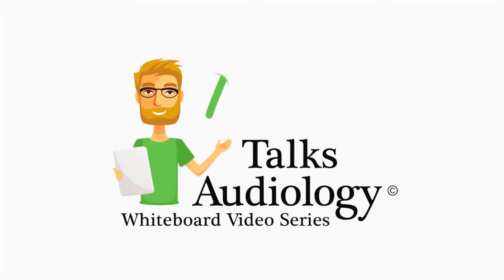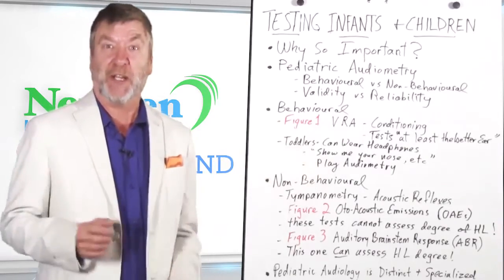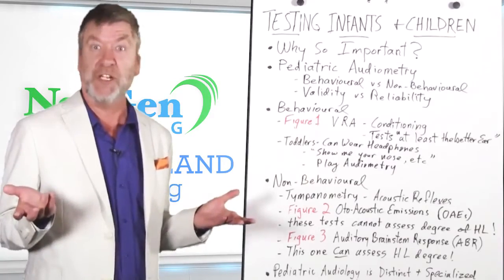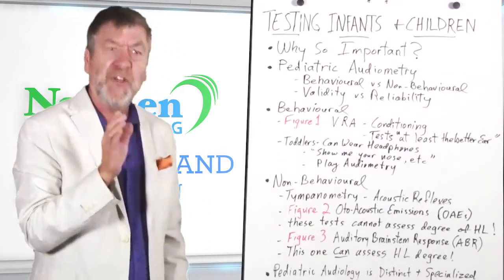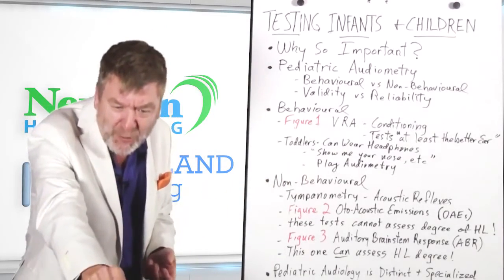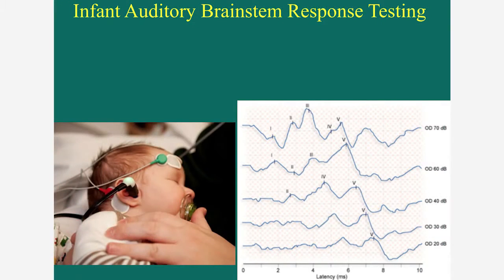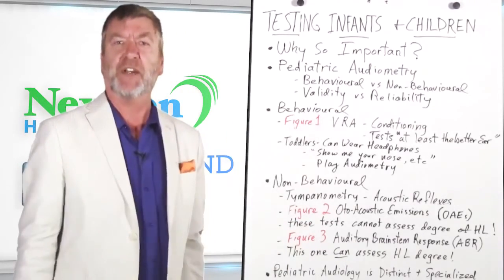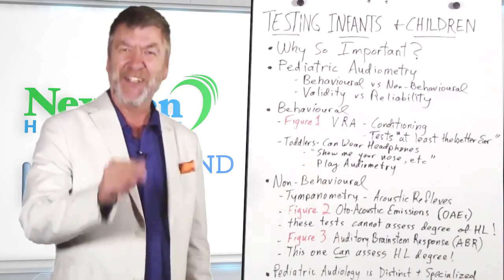Testing Infants and Children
Dr. Ted explains how to test infants and children for hearing problems. for more information.